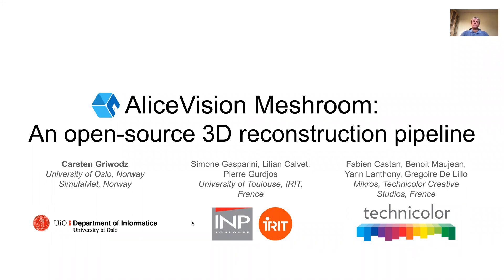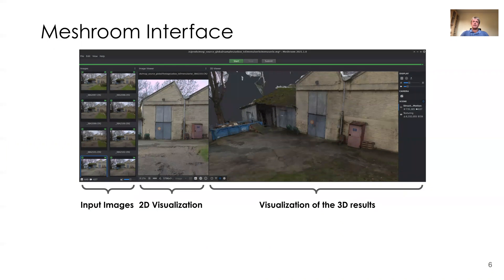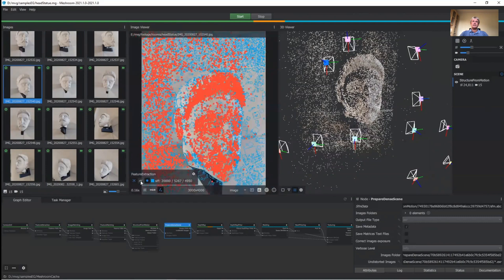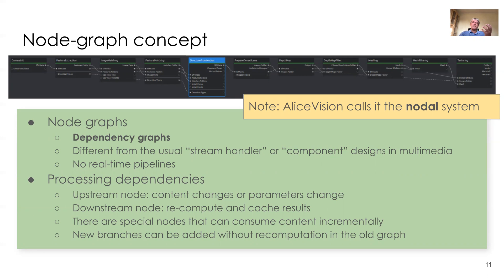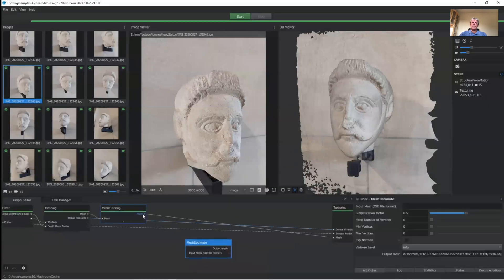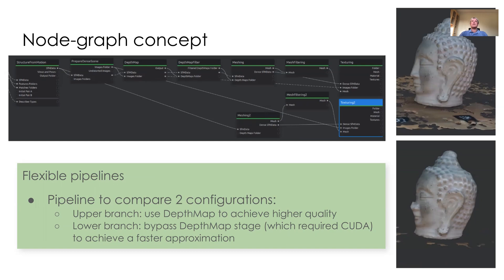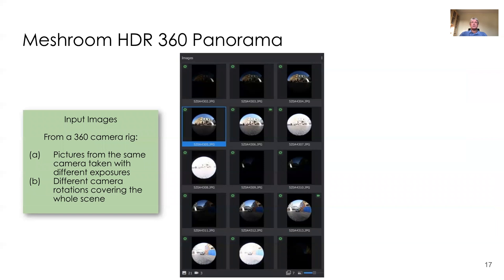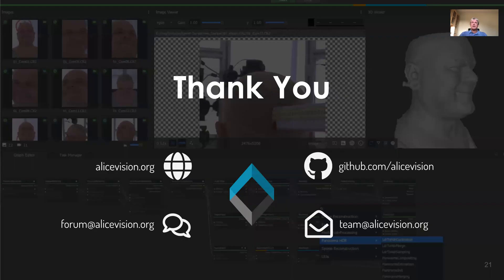AliceVision Meshroom: An open-source 3D reconstruction pipeline